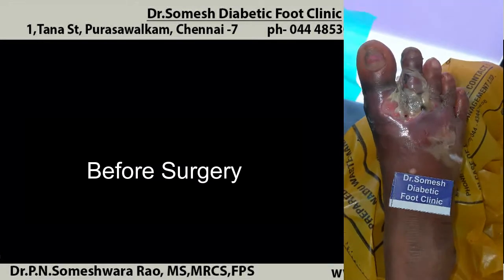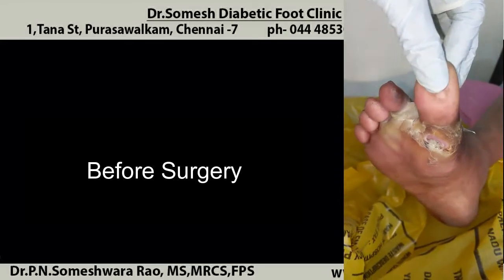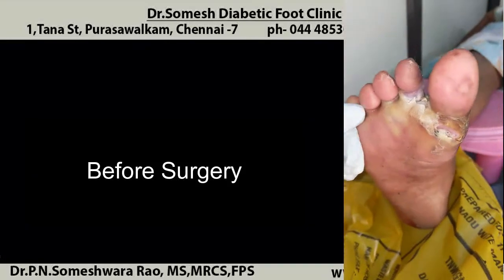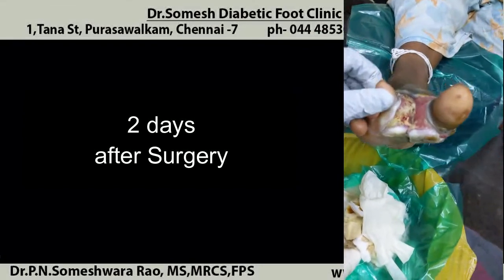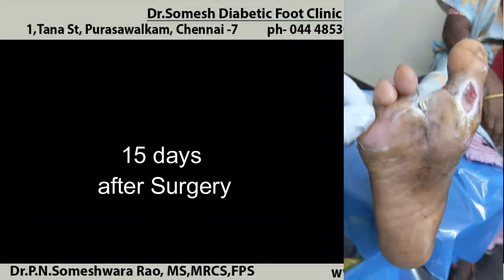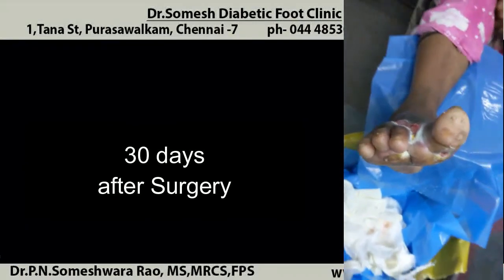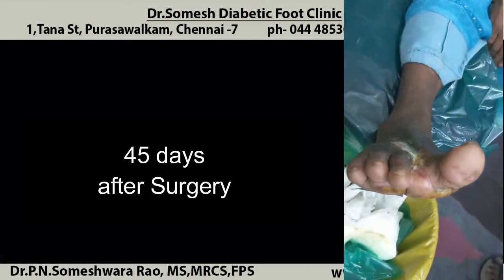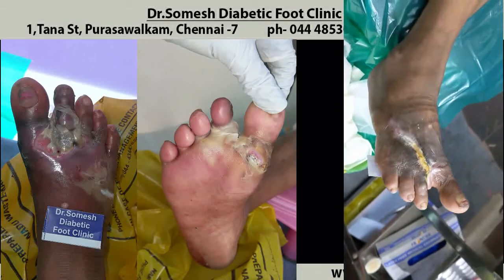GangreneToe spreading cellulitis healing stages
Diabetic Foot ulcer infection healing stages without amputation and testimonial

at
Dr.Somesh Diabetic Foot Clinic,
1, Tana St,
Purasawalkam,
Chennai- 7